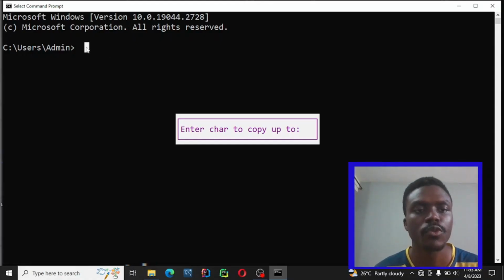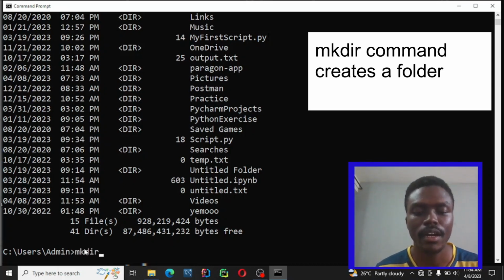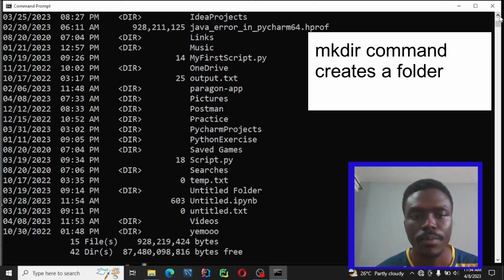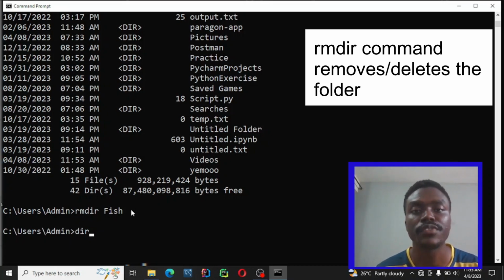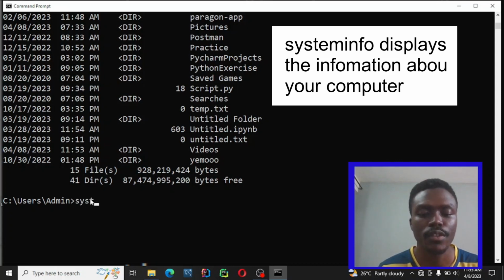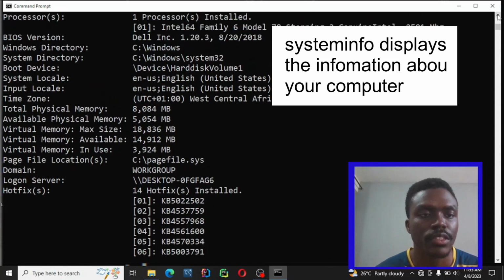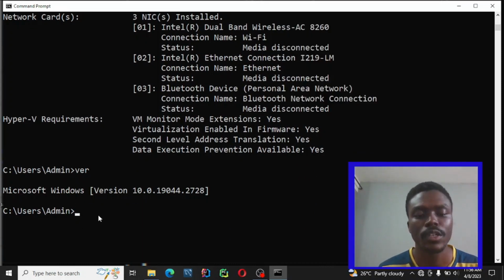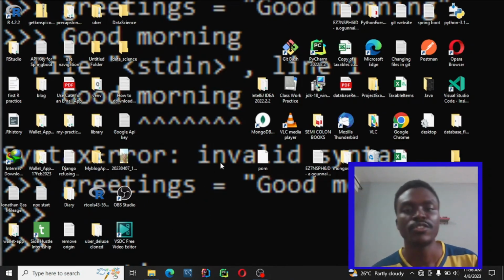5 basic command prompt commands you should know using the terminal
In this video, I will show you 5 basic commands you should know how to use using the terminal.